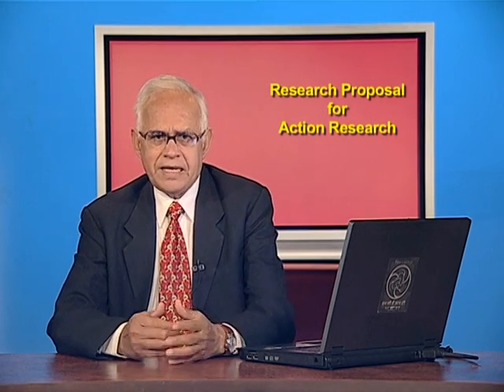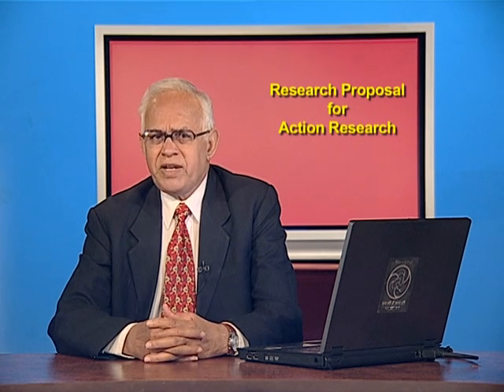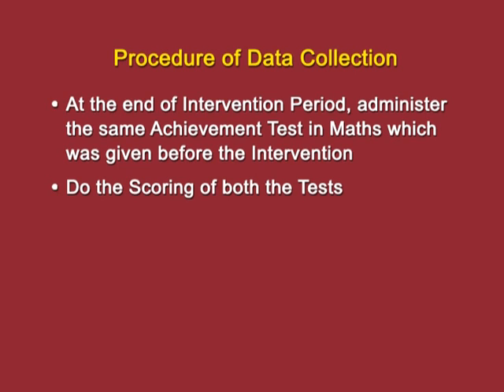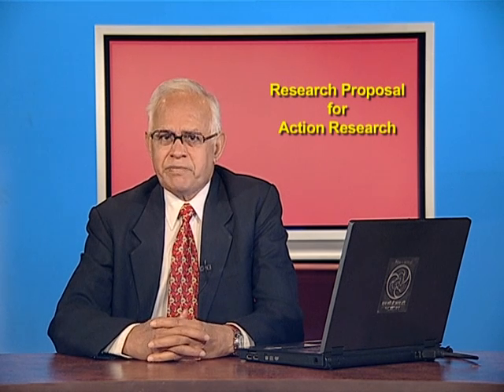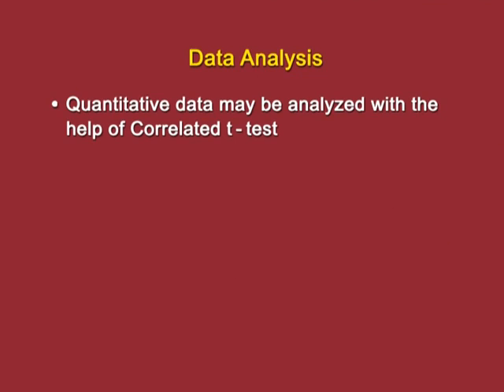Research proposal for Action Research Part II